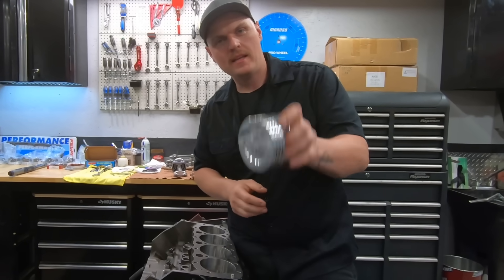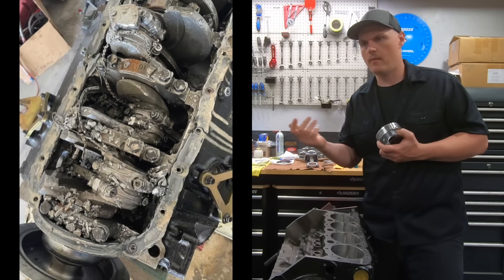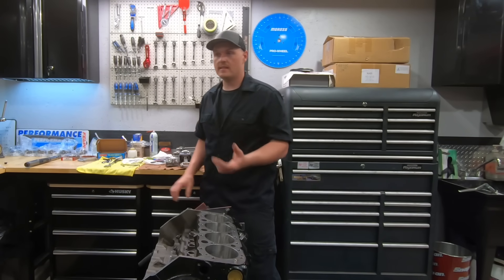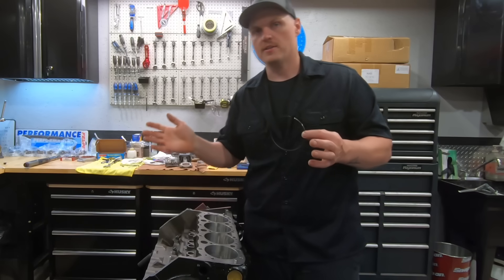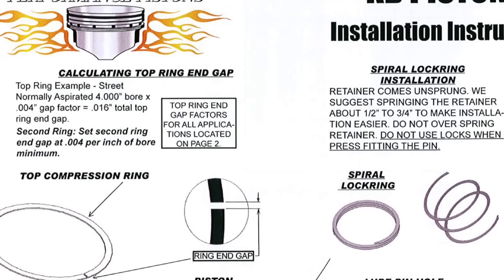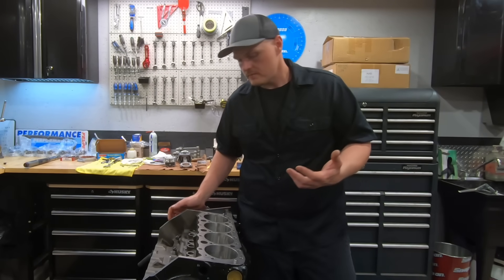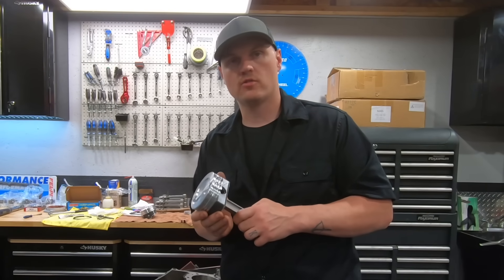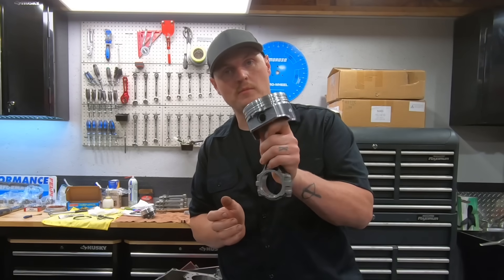Engine Failure!? Watch if you are running Hypereutectic pistons!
Are hypereutectic pistons bad? Keith Black Pistons? Watch this video to prevent total engine failure on your build.

Cheap but effective piston ring grinder

Feeler blades

Ring squaring tool